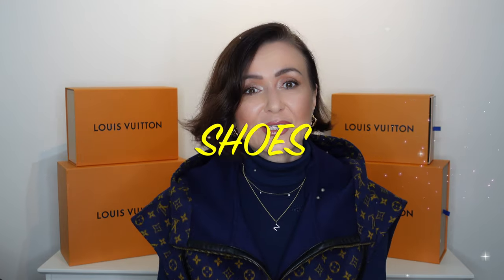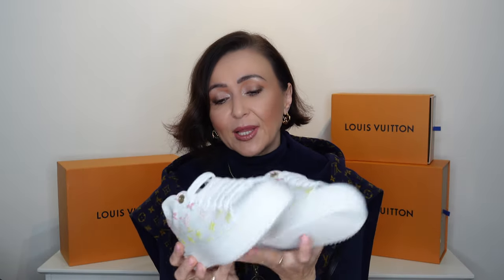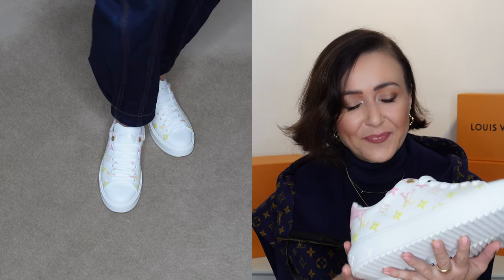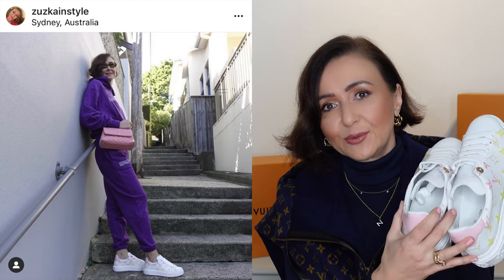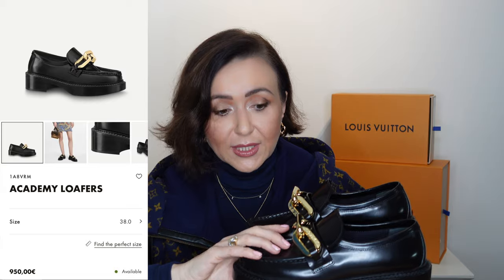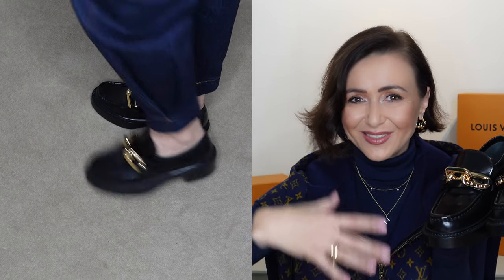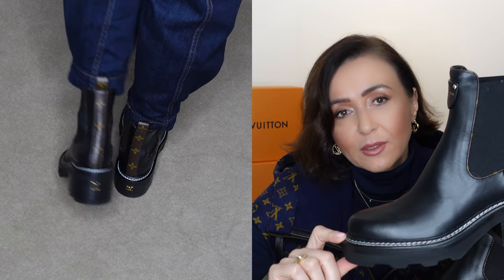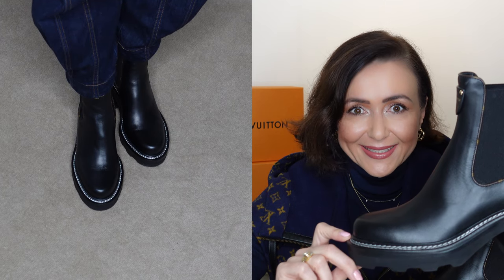LOUIS VUITTON UNBOXING - HANDBAG, SHOES, READY TO WEAR | zuzkainstyle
Hey Guys,

i am unboxing for few few items i have purchased from Louis Vuitton.

Ciao,
Zuzka xo
ITEMS MENTIONED IN THE VIDEO:
SNEAKERS: